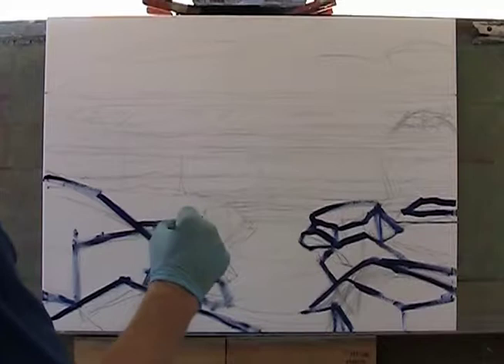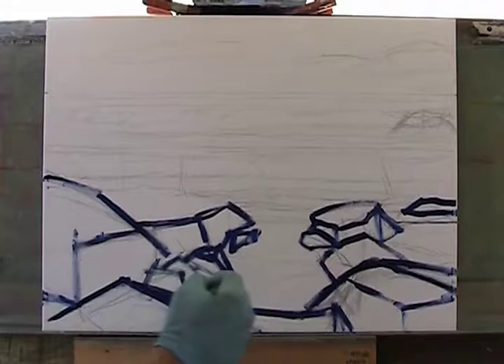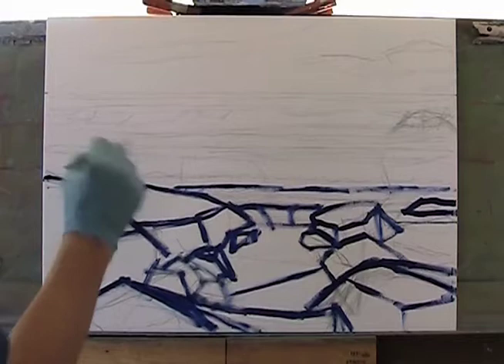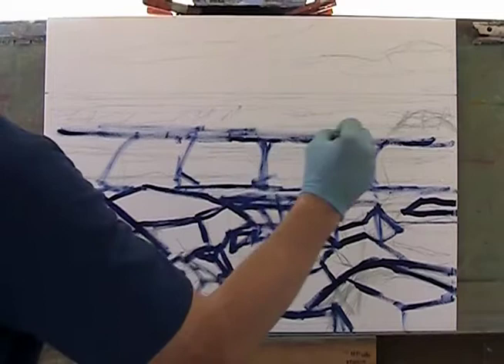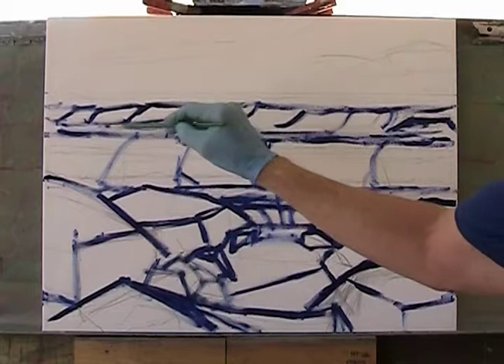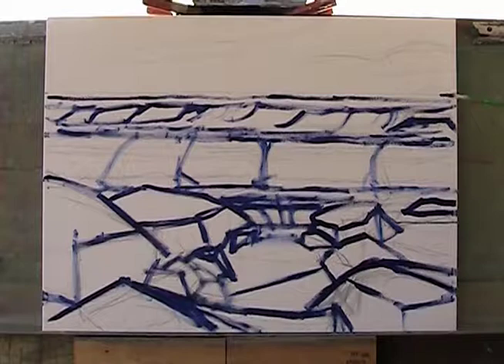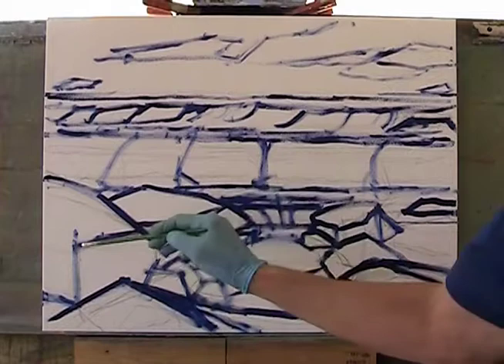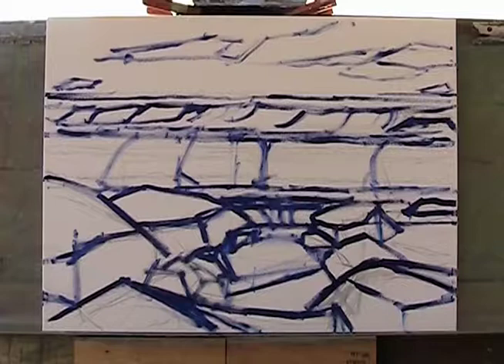Draw - Paint Lines and Shapes for Seascape Oil Painting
From seascape artist Kenneth John of kenpaintings.com, this is how I start my paintings at times by a pencil drawing on the stretched canvas and outline the shapes with a small brush and ultra marine blue oil paint.